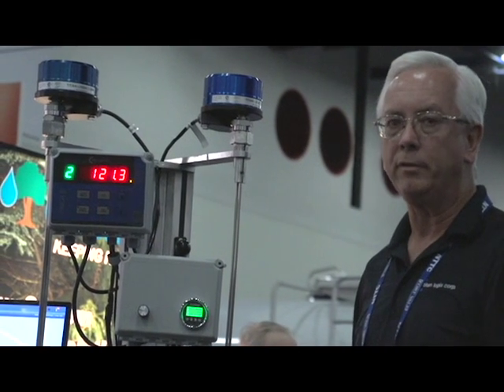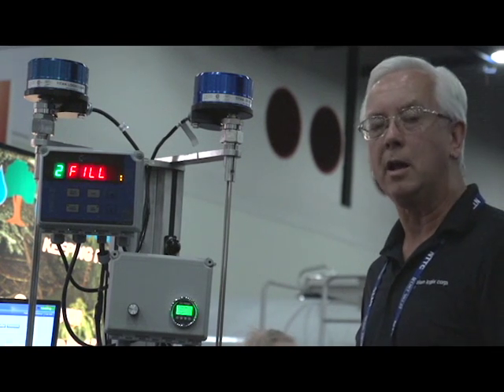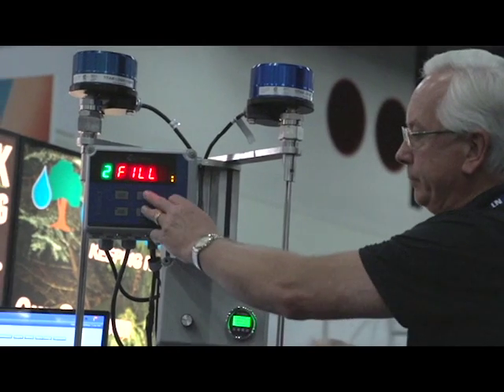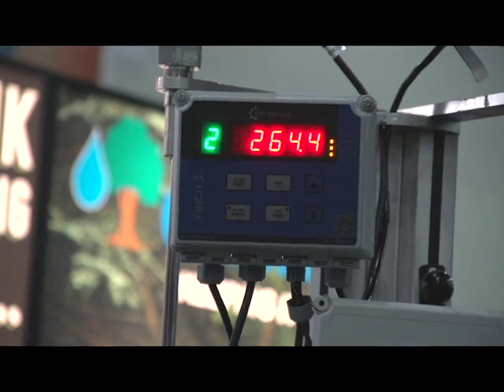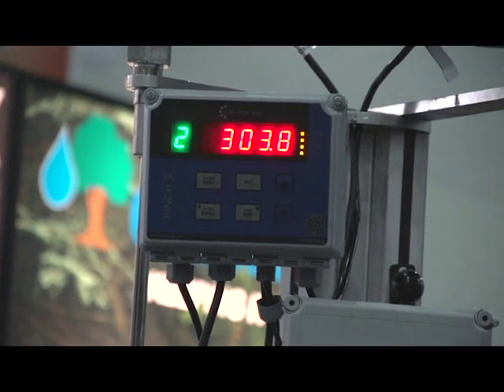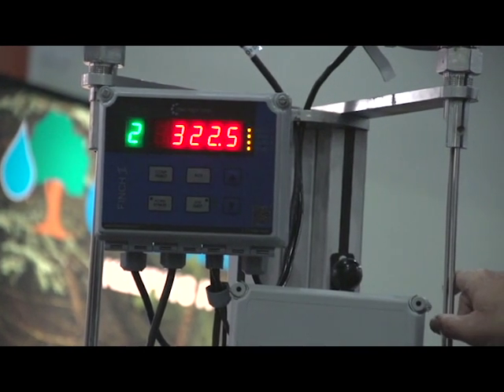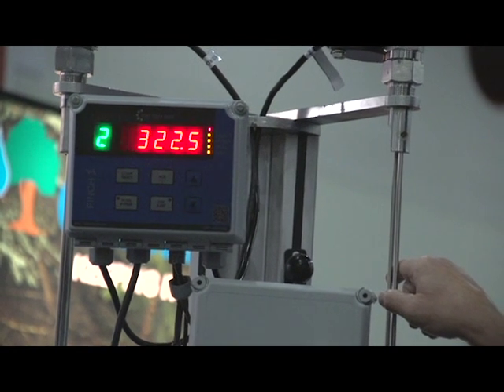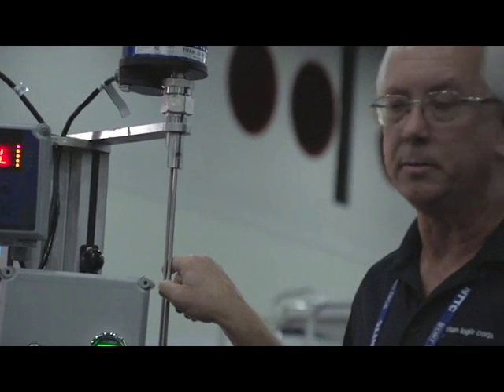TitanLogix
Brett Schmidt, Senior Territory Manager, for Titan Logix Corp, demonstrates their Guided Wave Radar at NTTC's 2015 Tank Truck Week trade show held November 11-13, 2015 in Houston, Texas.